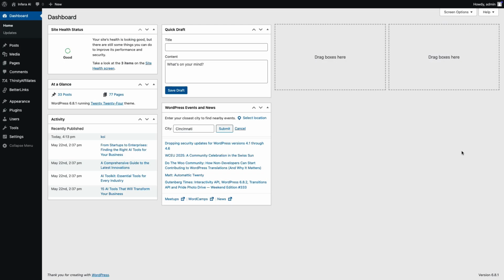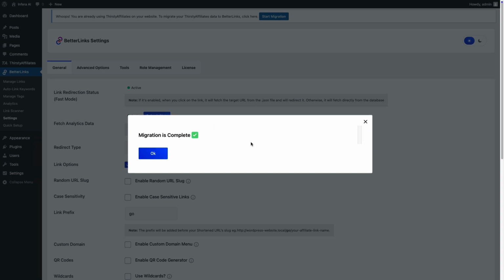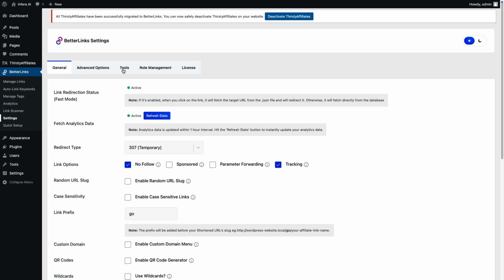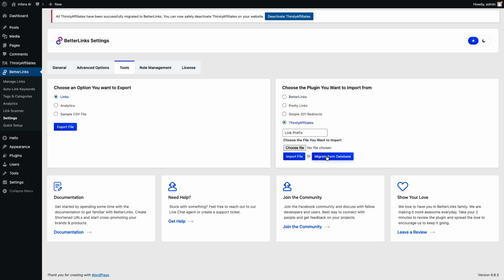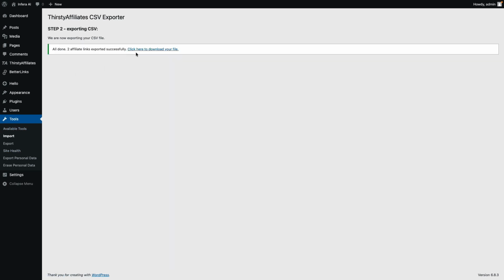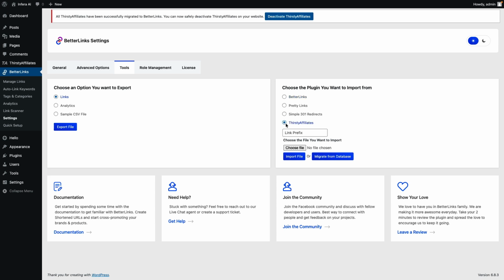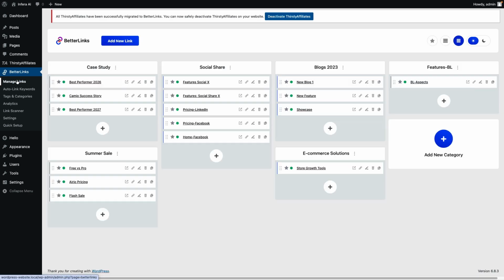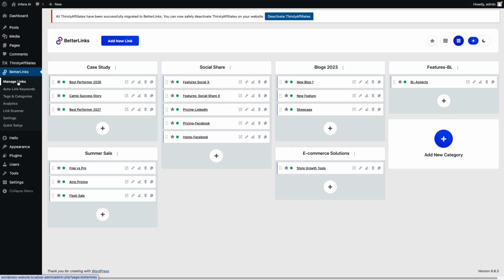How to Migrate & Import ThirstyAffiliates Data to BetterLinks?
In this quick tutorial, you’ll learn how to seamlessly import all your ThirstyAffiliates links, categories and settings into BetterLinks in just a few clicks — no hassle, no data loss.